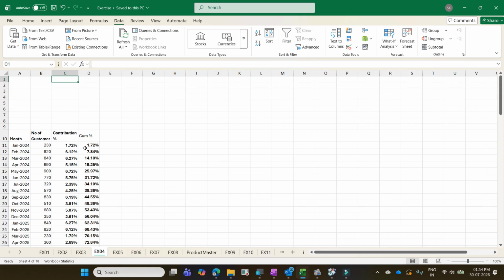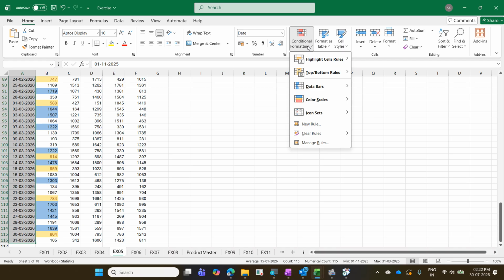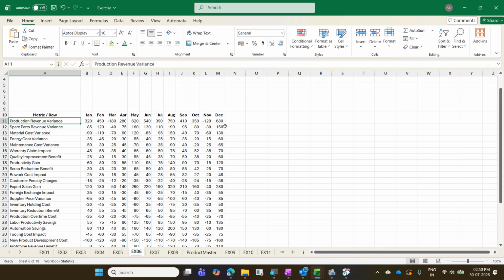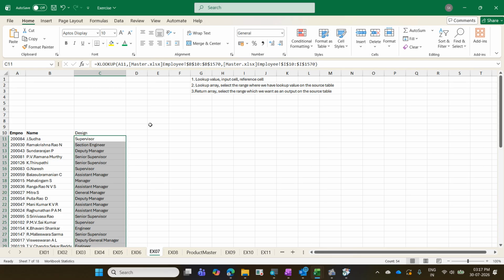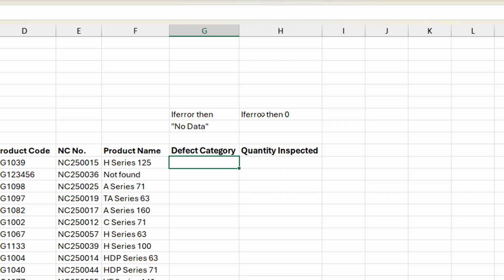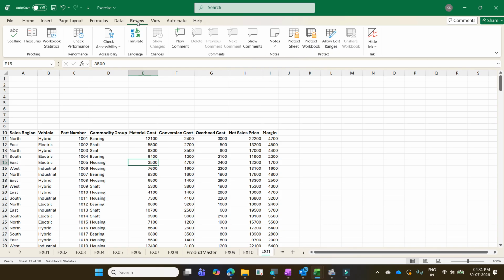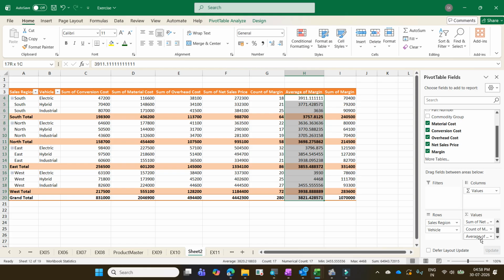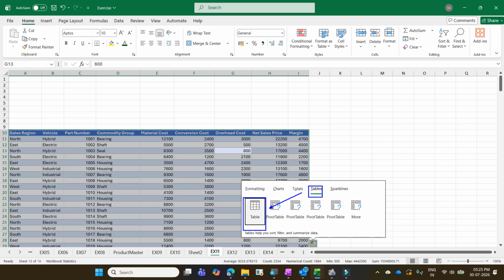Microsoft Excel Bonfiglioli Session 3 30 Jul 2026